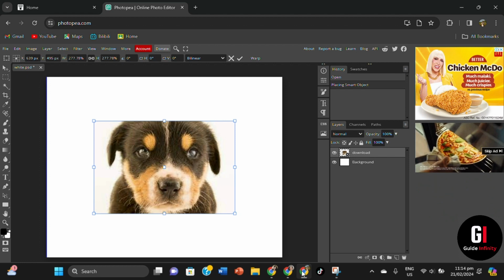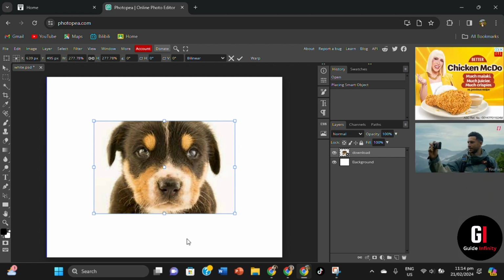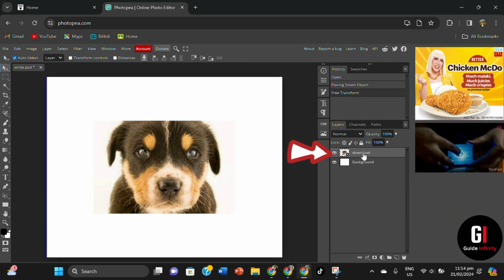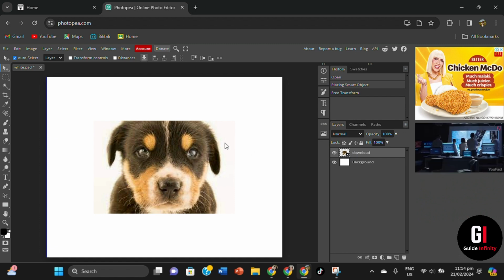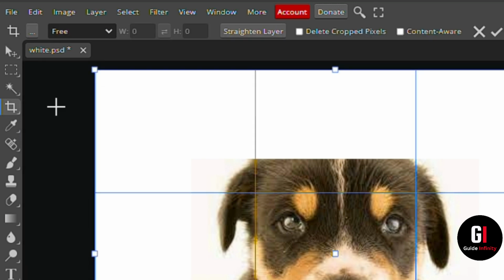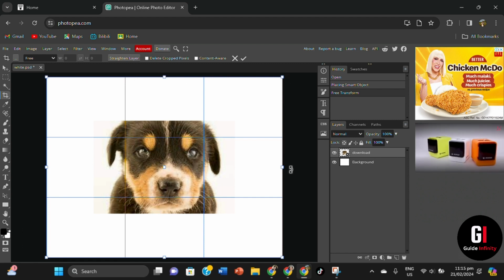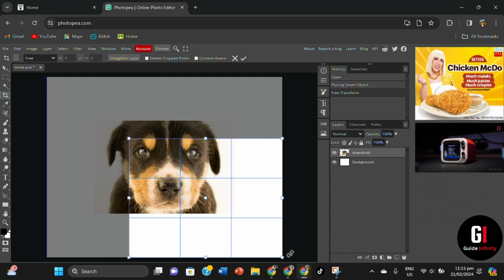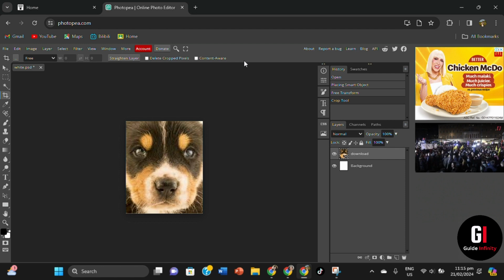How To Crop An Image In Photopea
In this video I will show you How To Crop An Image In Photopea

Do you want to know How To Crop An Image In Photopea?? This video is a step-by-step tutorial on how you can Crop An Image In Photopea!